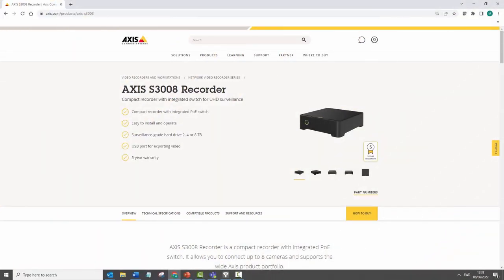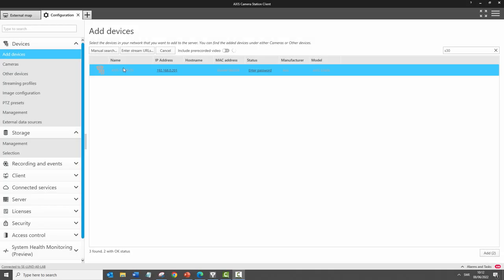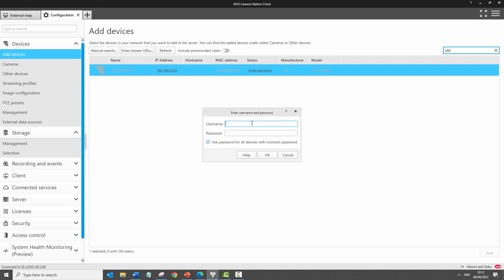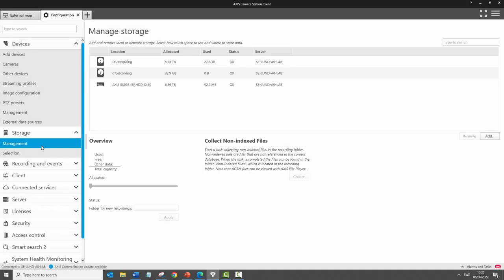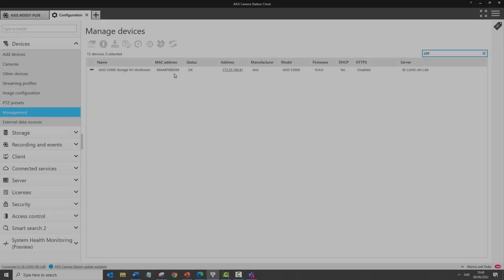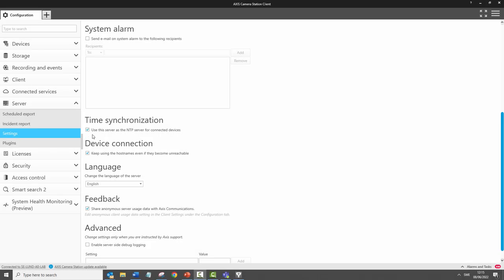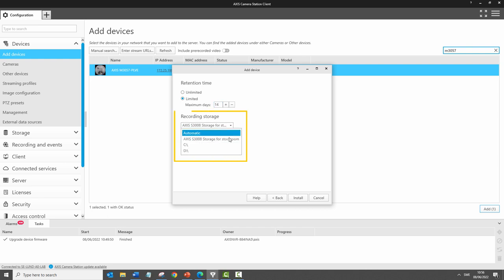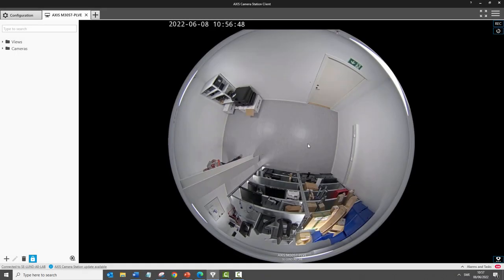AXIS Camera Station – integrating the AXIS S3008 Recorder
The AXIS S3008 can be used to add additional network ports and storage to your AXIS Camera Station solution.
This video explains how to add the device to an AXIS Camera Station server (it cannot be used standalone with AXIS Camera Station). It highlights how to update the firmware and set the time and date.
After the AXIS S3008 has been added to the solution, cameras can then be added to the solution and their storage can be assigned to the AXIS S3008.